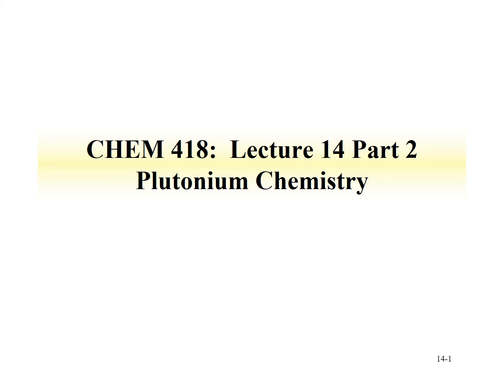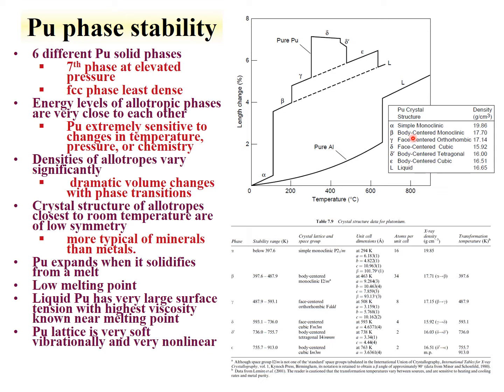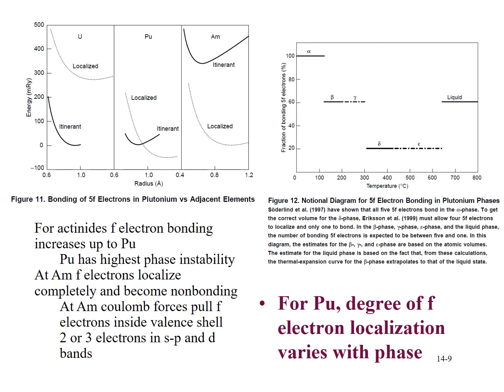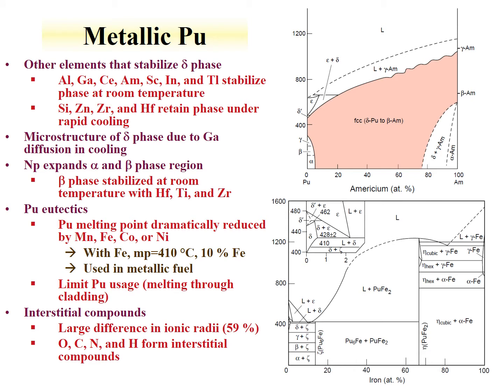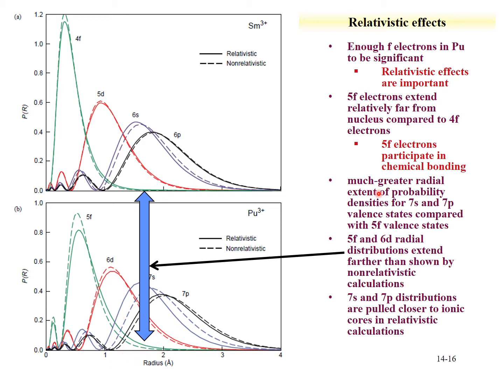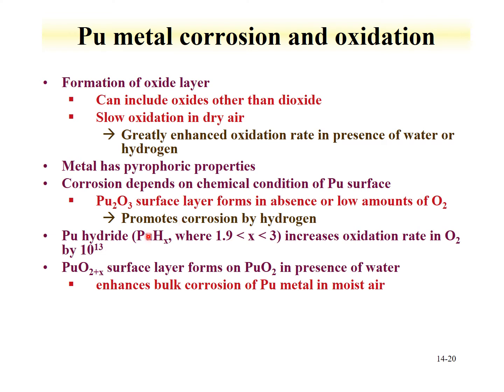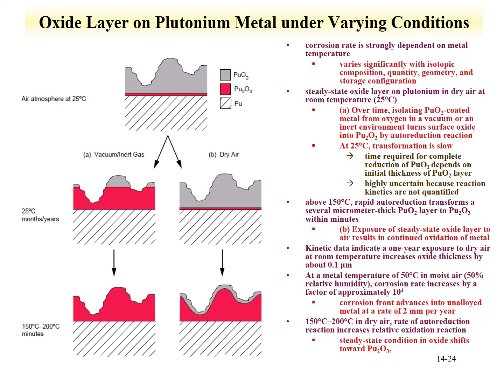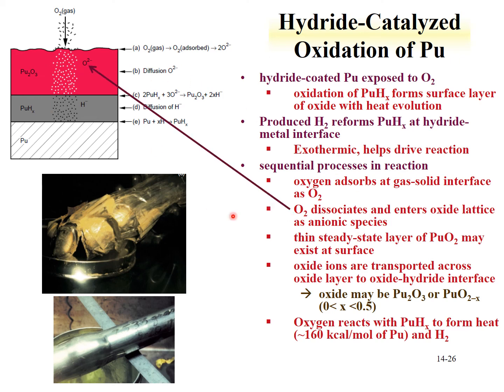Lecture 14 Pu chemistry part 2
This lecture provides basic information on the chemistry of plutonium.  Discussion on the nuclear properties of 238Pu and 239Pu are included.  Environmental concentrations of plutonium, including244Pu and naturally produced 239Pu, are discussed.  Large scale plutonium separations are presented, emphasizing the PUREX (Links to an external site.) process.  The use of volatility and ion exchange as plutonium separation techniques are also given.  The synthesis and properties are metallic plutonium are described in detail.  An review of metal preparation methods are provided, including the plutonium-gallium phase diagram. The physical properties of plutonium metal are given and discussed. The solution chemistry of plutonium is depicted though coordination and spectroscopy as a function of oxidation state.  Examples are provided on various nature of plutonium chemistry in the tributylphosphate-nitric acid system and colloids.  The non-aqueous chemistry of plutonium is described and related to electronic structure.  The lecture is in 3 parts; part 1 is 40 minutes, part 2 is 39 minutes, and part 3 is 38 minutes.